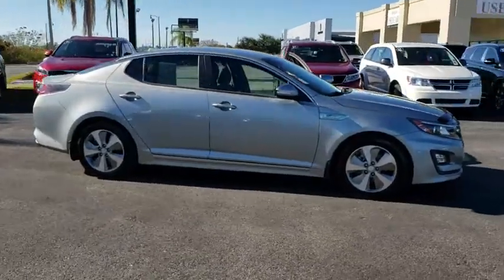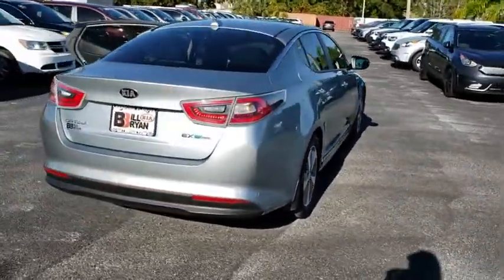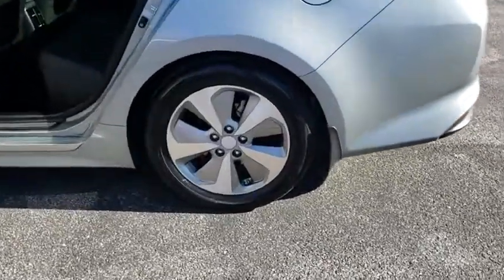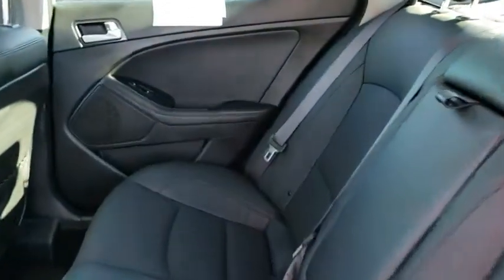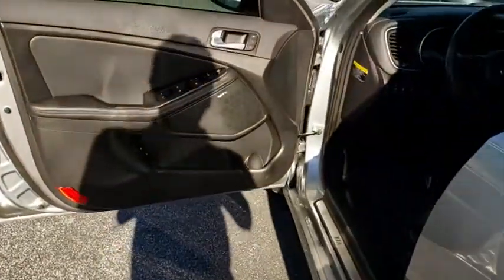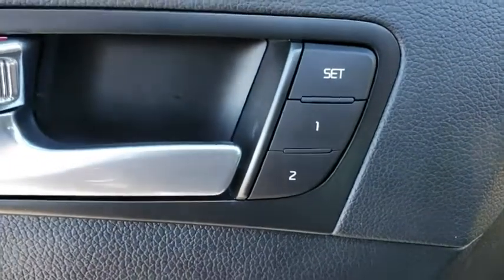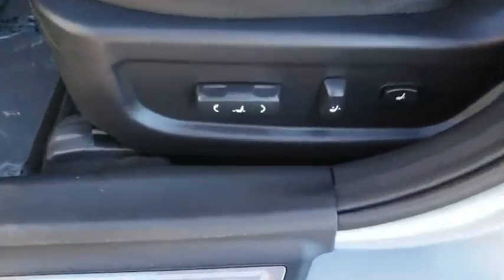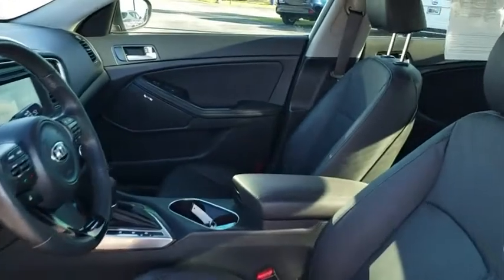2015 Kia Optima Hybrid Ocala, Orlando, Deland, Clermont, Leesburg, FL K190467A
Aluminum Silver Metallic Used 2015 Kia Optima Hybrid available in Ocala, Florida at Bill Bryan Kia. Servicing the Orlando, Deland, Clermont, Leesburg, FL area.
2015 Kia Optima Hybrid EX - Stock#: K190467A - VIN#: KNAGN4AD3F5091301

2015 Kia Optima Hybrid EX Aluminum Silver Metallic CARFAX One-Owner. Clean CARFAX. Odometer is 15775 miles below market average!2.4L I4 MPI Hybrid Electric DOHC.Reviews:* Lots of features for the money; handsome cabin with easy-to-use controls and comfortable front seats; top crash scores; lengthy warranty. Source: Edmunds* With world-class engineering, outstanding performance and advanced safety systems, the 2015 Kia Optima gives you good reason to be passionate about driving a midsize sedan. It combines bold exterior styling, performance and a spacious, luxurious cabin. With the Optima, exhilaration is standard. The key to its exciting performance are the two available engines: the 2.4L Gasoline Direct Injection with an EPA rated 24 city/35 hwy mpg or the turbocharged 2.0L GDI I4 engine that delivers 274 horsepower and fuel efficiency of 22 city/34 hwy mpg. The Optima also has a standard 6-speed Sportmatic transmission for an engaging driving experience. The Optima Hybrid features a 2.4L Atkinson cycle 4-cyl. engine giving an amazing 35 city/40 hwy mpg. Spacious and comfortable seating can accommodate five adults and includes a driver's seat with power lumbar and available leather seat trim. Rear seats have a 60/40 split-folding design for added versatility. Optima EX/EX Turbo and SX Premium Packages include front and rear heated seats and heated front seatbacks for cold-weather comfort. The Optima is designed to make every drive a pleasure. The available Premium Touring Package includes features like the innovative UVO infotainment system which lets you use your compatible cell phone to make hands-free calls, receive and respond to text messages, listen to streaming audio, enjoy your personal music, and play your favorite song, artist or genre of music all by giving a single voice command, premium Infinity sound system for exceptional audio entertainment, and a panoramic sunroof. The available Technology Package includes a voice command navigation system, giving you access to detailed highway conditions from SiriusXM Traffic. Source: The Manufacturer Summary